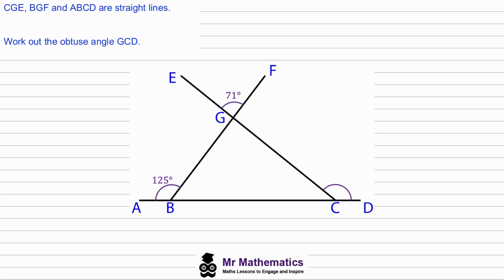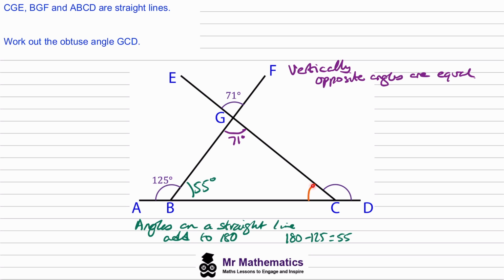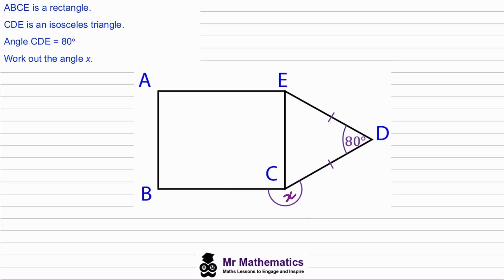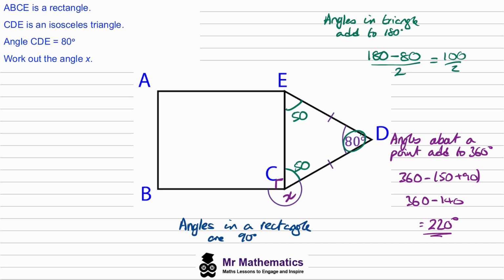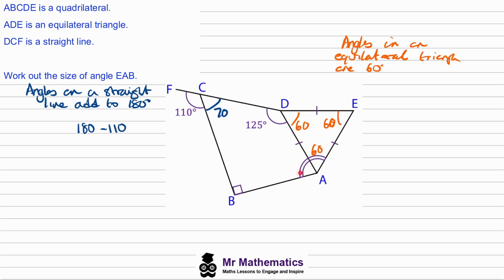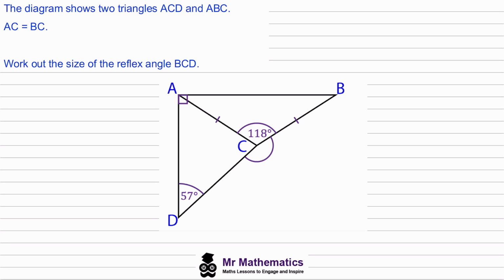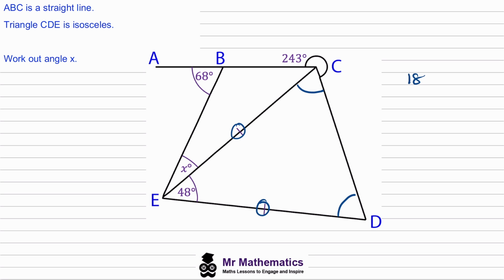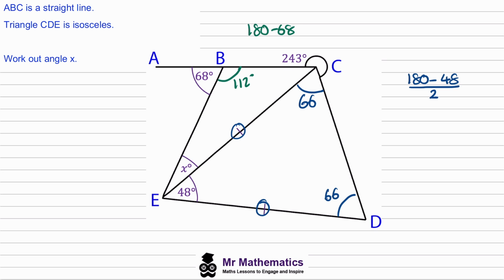Solving Angle Geometry Problems Using Angle Properties – GCSE Maths Tutorial | Mr Mathematics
In this video tutorial, we work through a set of GCSE-style problems involving angle properties in straight lines, triangles, quadrilaterals, and geometric shapes. You’ll learn how to apply key rules such as angles on a straight line, angles in a triangle, and the properties of isosceles, equilateral, and rectangle shapes to solve increasingly complex problems.

Each question is fully explained with step-by-step reasoning to help you master geometric reasoning and improve your exam technique. Perfect for students preparing for their GCSE Mathematics exams or anyone needing a refresher on angle geometry.